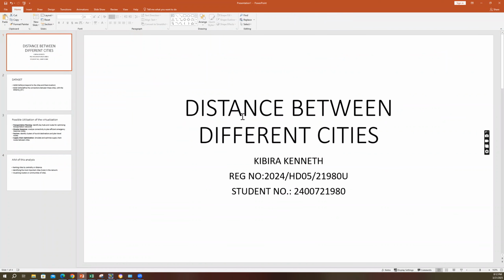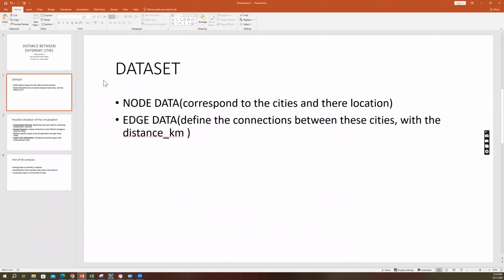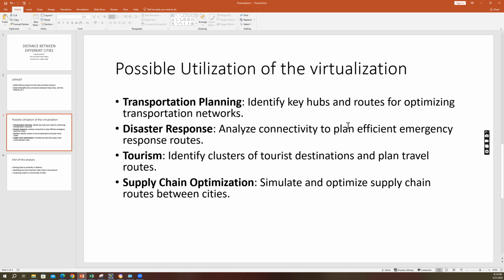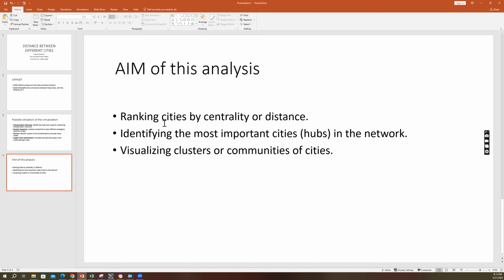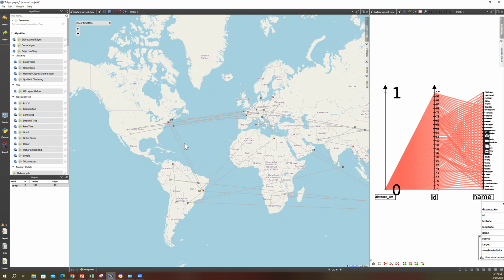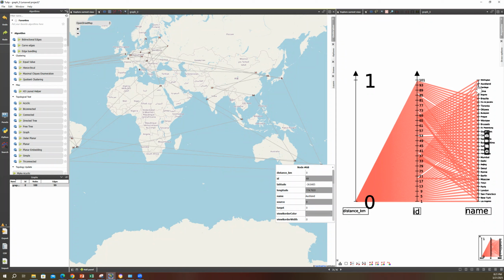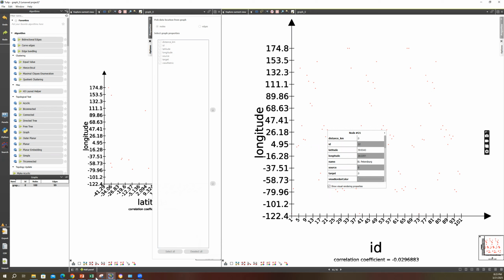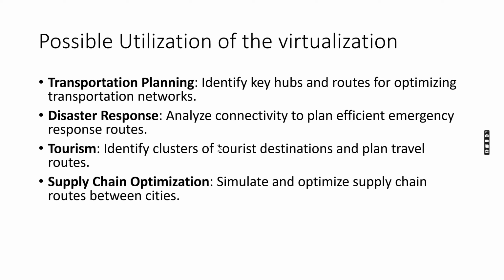Data analysis using Tulip (MIT assignment)